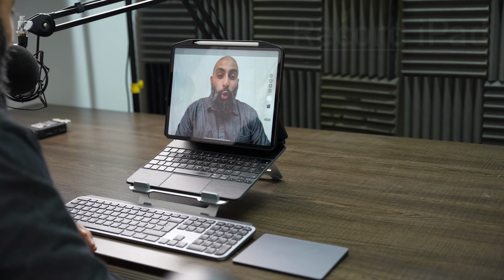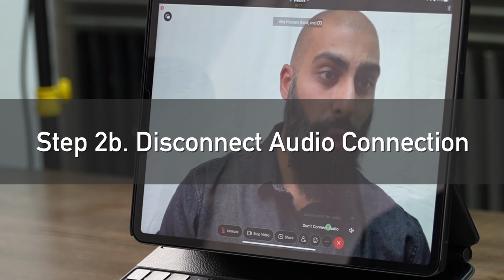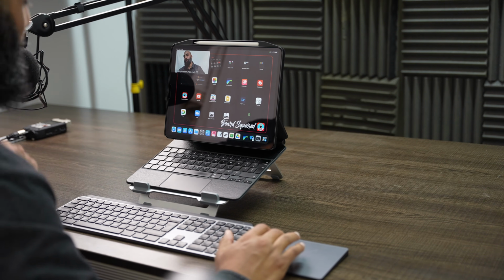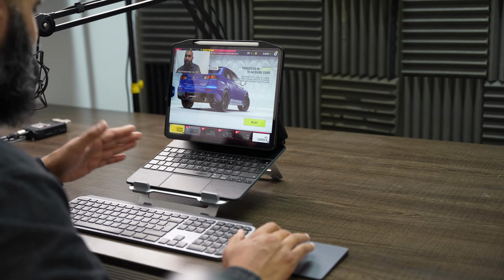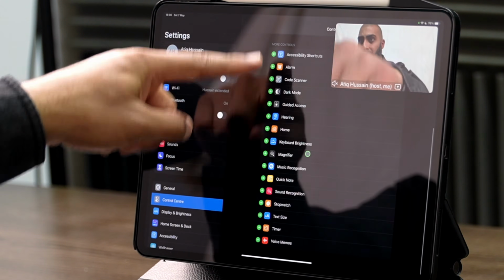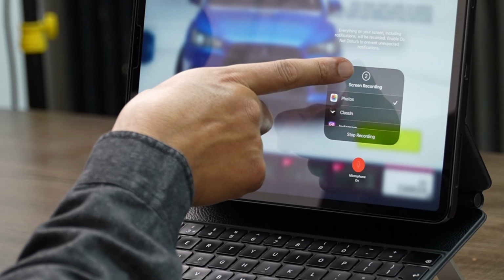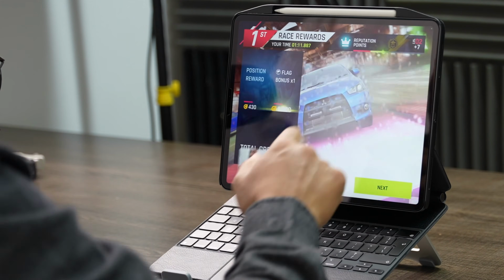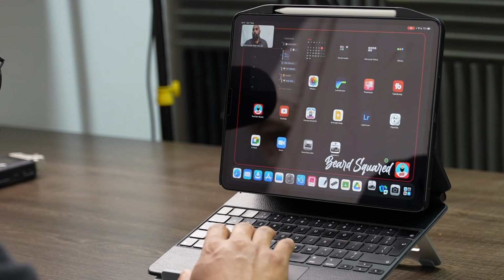How to Record iPad Screen and face camera at the same time | New method updated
Yo, Check this out! You can make YouTube videos like your favourite YT Gamer Channels just using your iPad.

I’ll show you my Easy step-by-step guide to make YouTube videos like your favourite YT Gamer channels just using your iPad.
Make YT Gaming videos like DanTDM, The Frustrated Gamer, EthenGamer TV